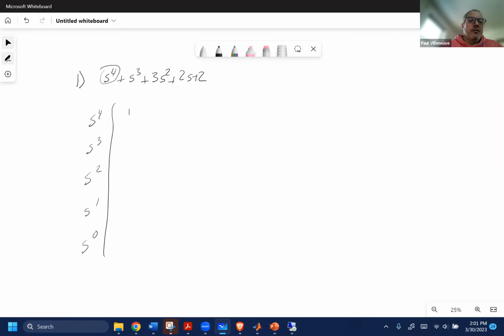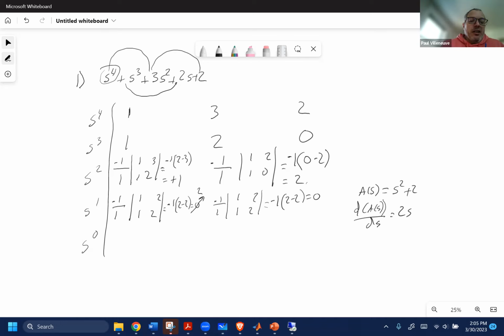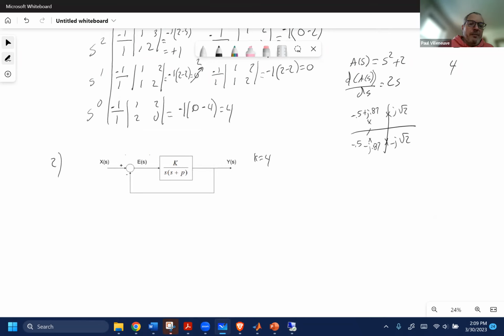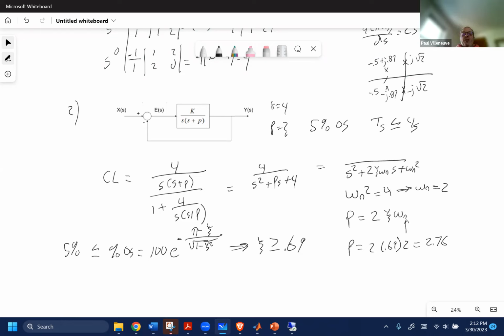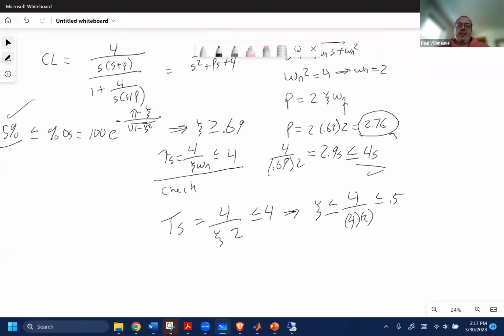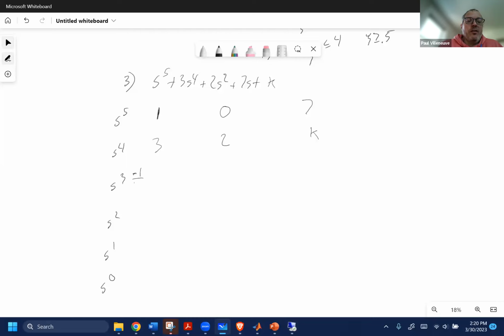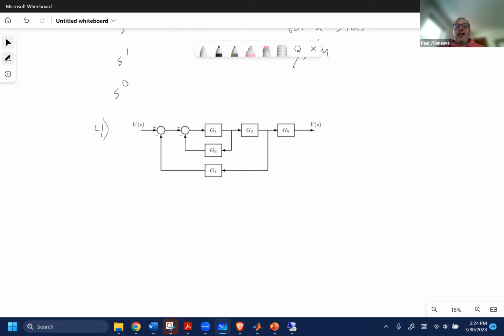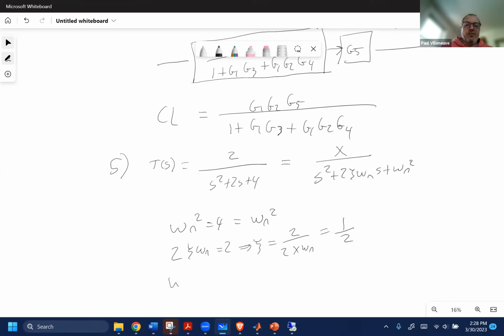EET325 3 30 23